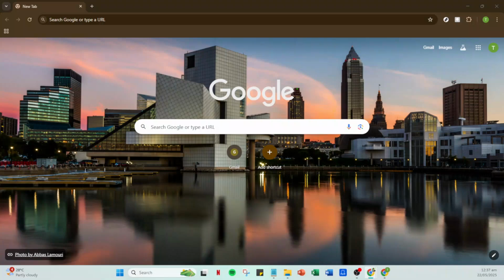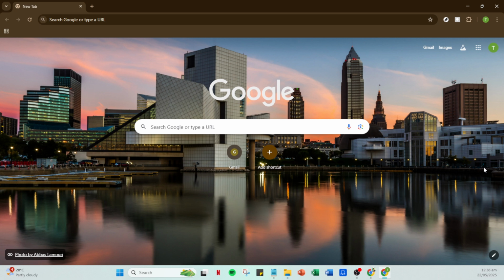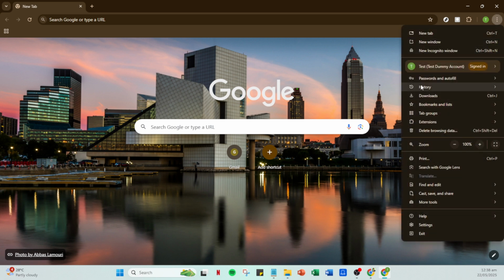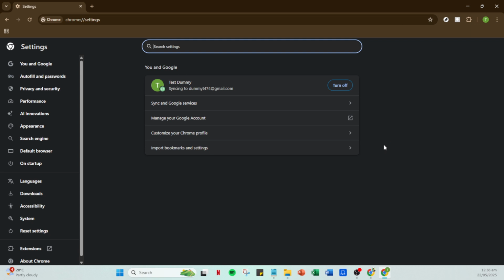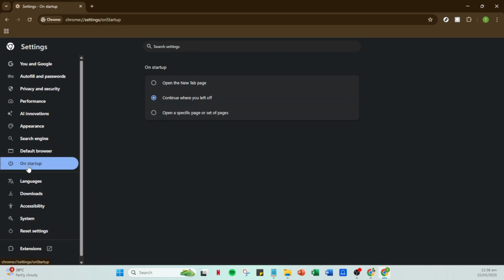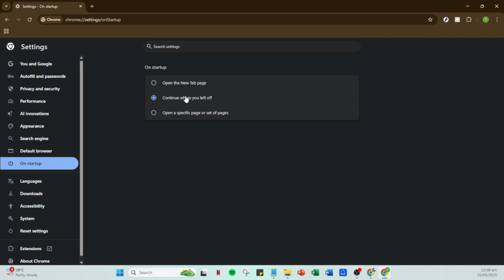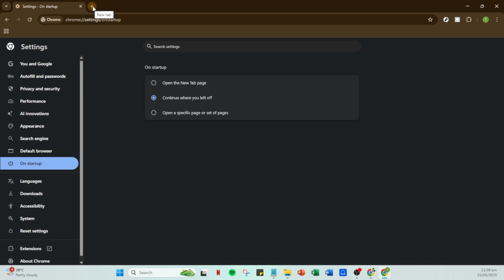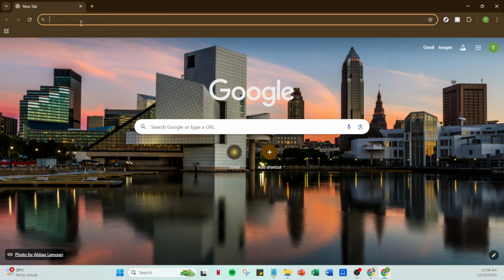How To Keep Google Open [2025 Full Guide]